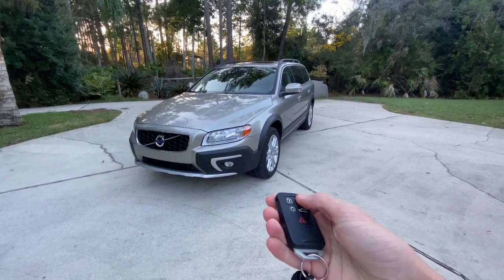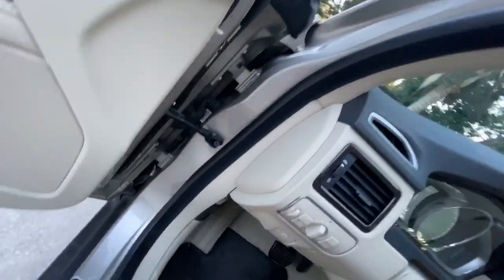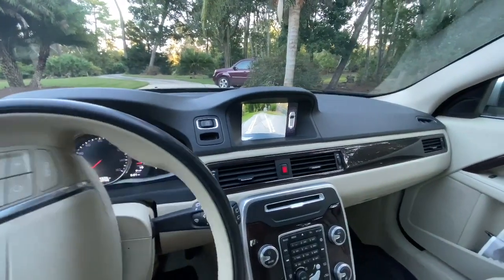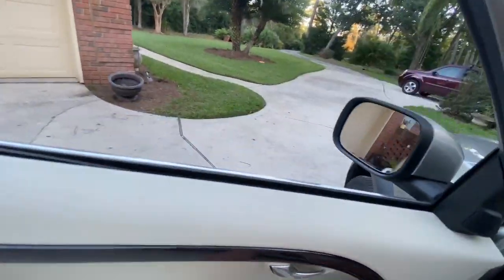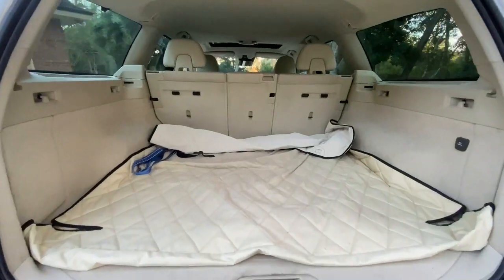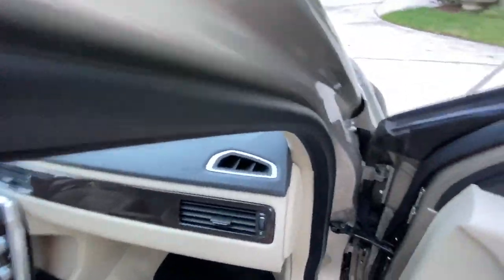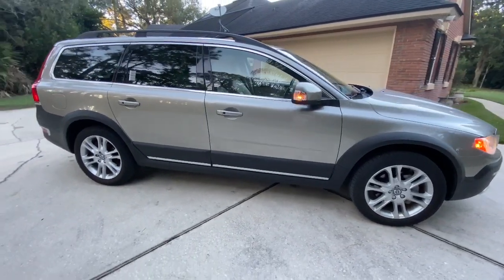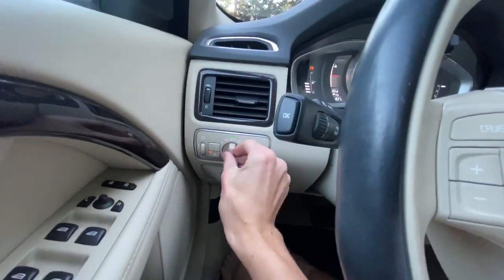2016 Volvo XC70 Walk-Around, Start-Up, and Exhaust